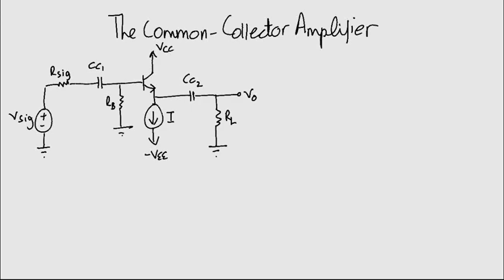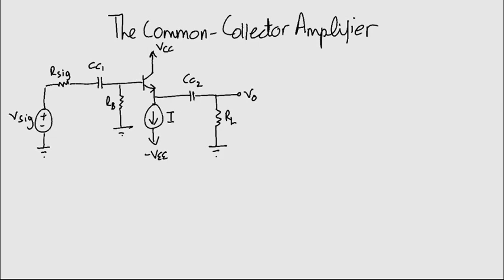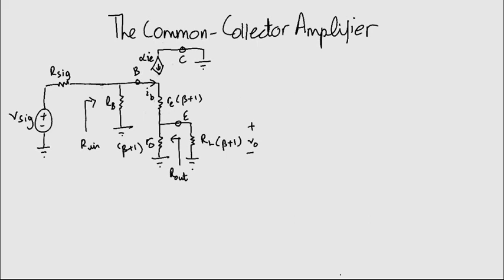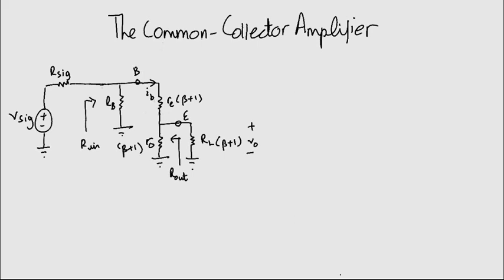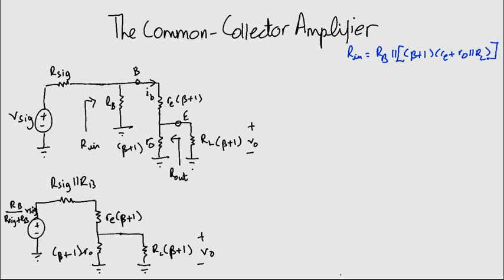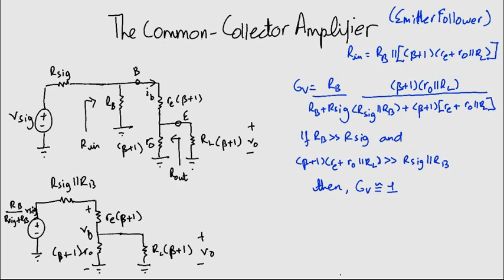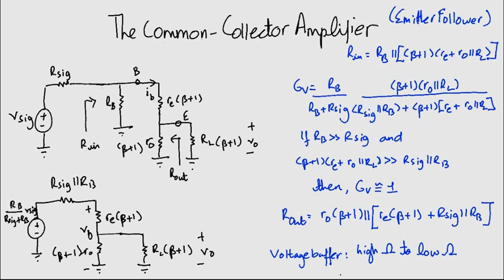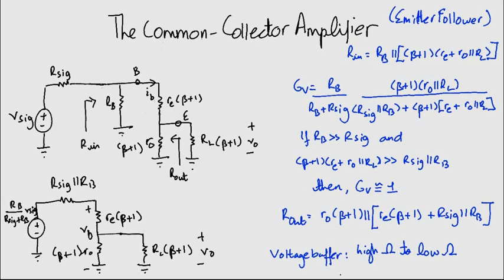The Common-Collector Amplifier - [ENG] Electronics 1: Module 4 Lecture 19 ZE - 264